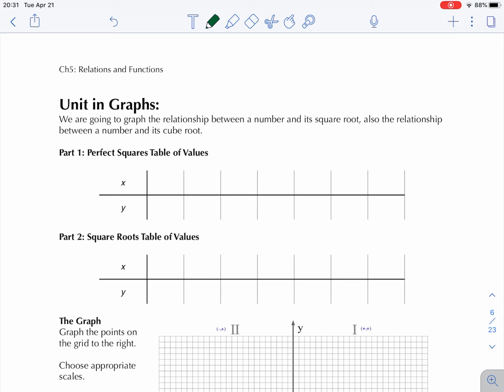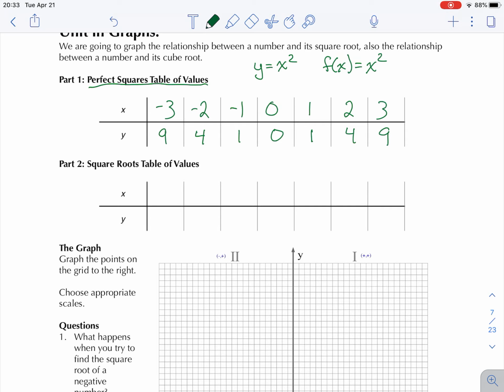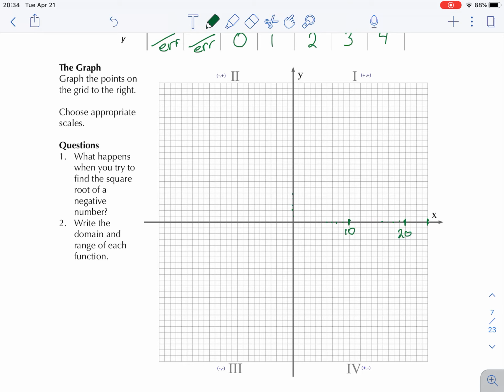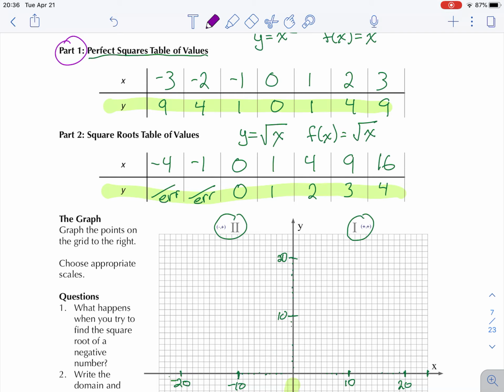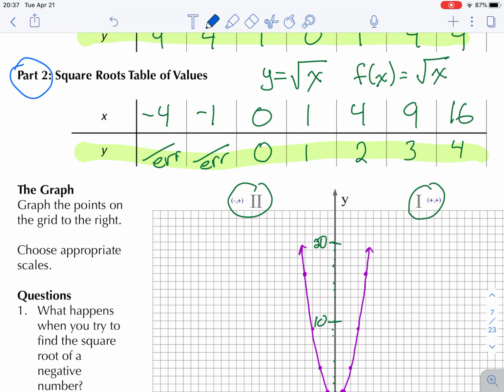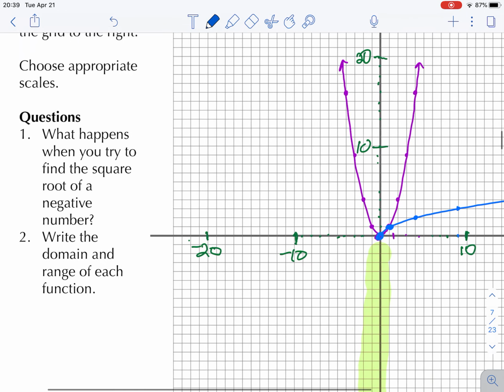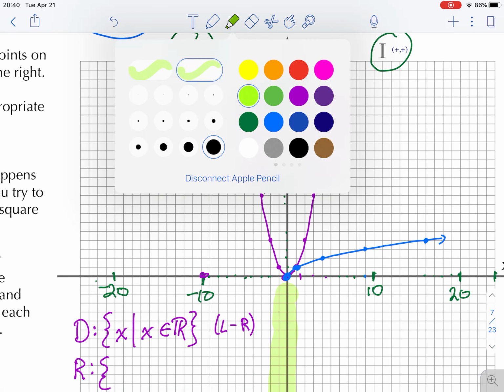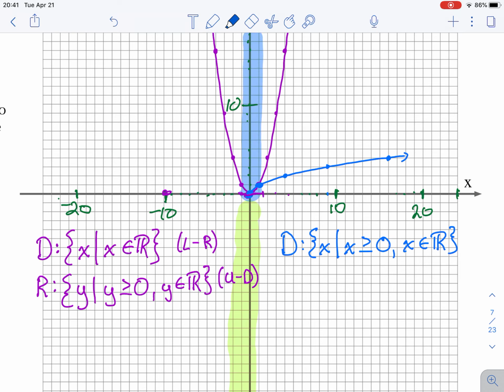FPC10 Ch5 Relations and Functions 5.0 Unit in Graphs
In this video you can complete the Unit in Graphs section from the Unit Handout.